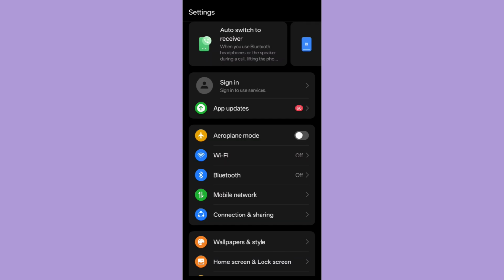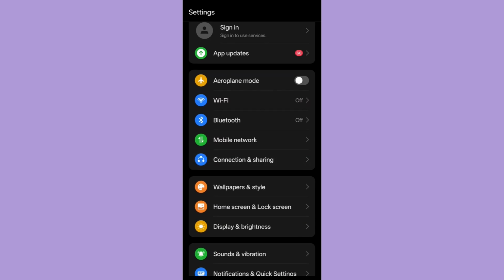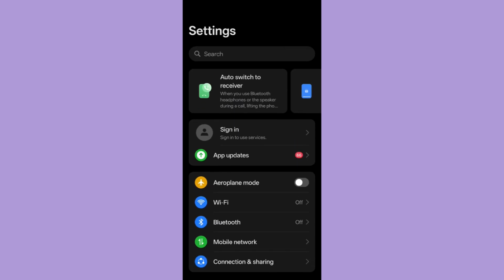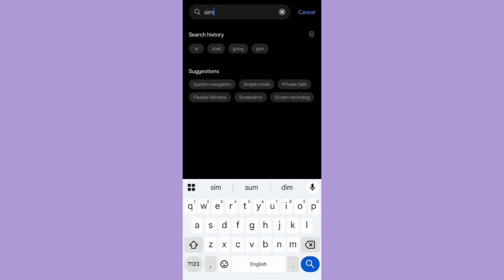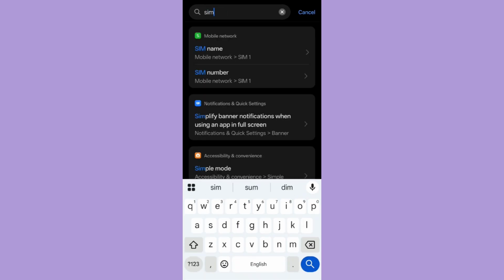How to Stop Criminals From Stealing Your SIM Without Touching Your Phone (SIM Swap Fraud 2026)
Learn how criminals execute SIM swap fraud and the proactive steps you can take right now to protect your personal data and bank accounts. This video provides essential phone security measures to safeguard against these pervasive scams. Discover how to prevent SIM swap attacks and enhance your digital safety, ensuring your identity is not compromised. We break down the social engineering tricks thieves use to convince your carrier to port your number, and then we give you a clear defense plan: how to contact your carrier to set a dedicated account PIN, enable port-freezing features, use app-based 2FA (not SMS), and monitor for suspicious activity. Don't wait until you're locked out—secure your number, your most critical digital key, today.